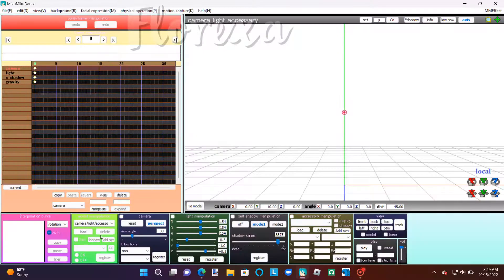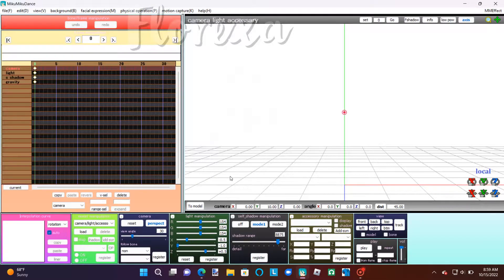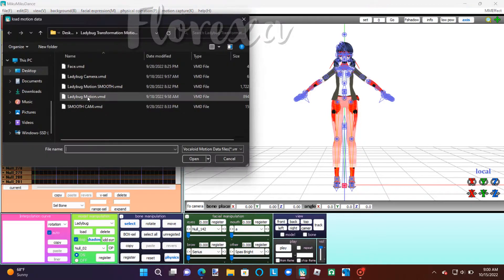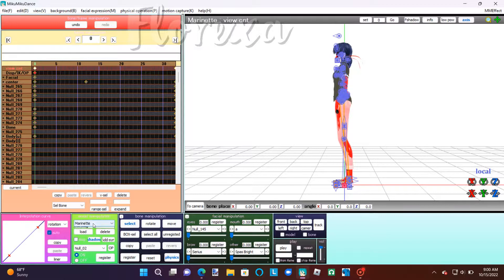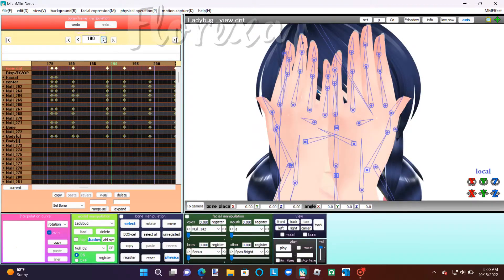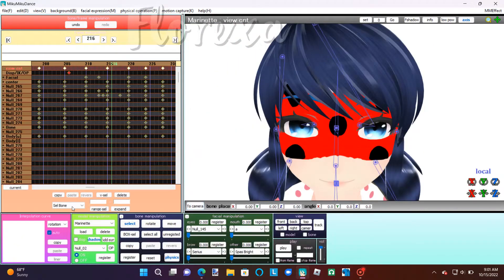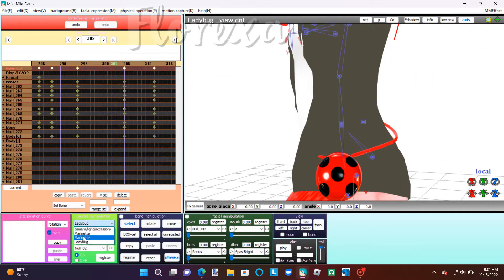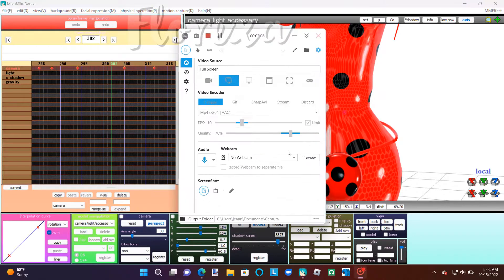How to make a Miraculous MMD Transformation (Tutorial)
Requested by @ypayesha4867

(Steps)
00:00 Intro / Loading in models
00:48 Loading motion data
01:12 Disappear models
01:23 Load camera motion data
01:36 Going to first frame
02:14 Going to second frame
02:25 Going to third frame
02:41 Ending / Outro